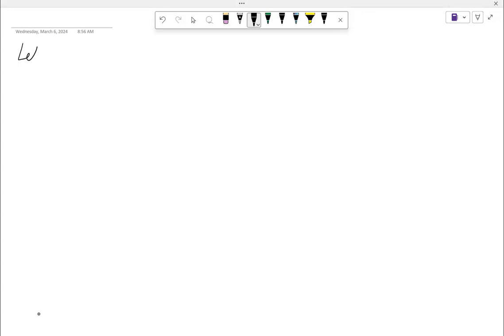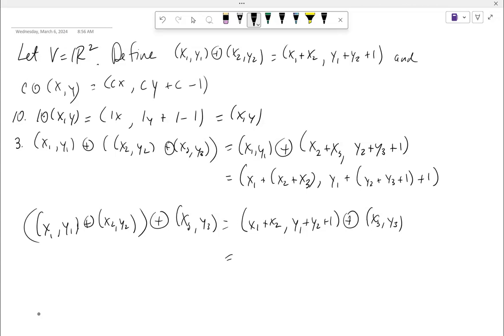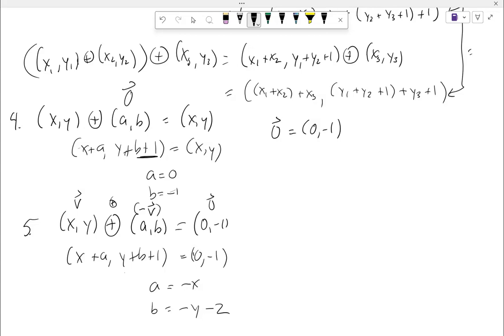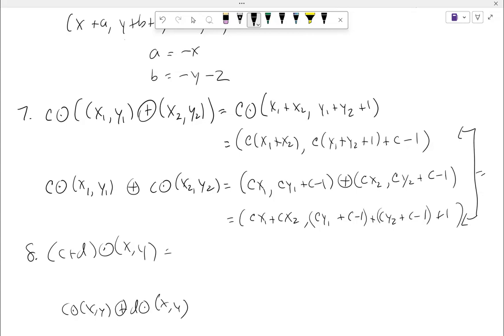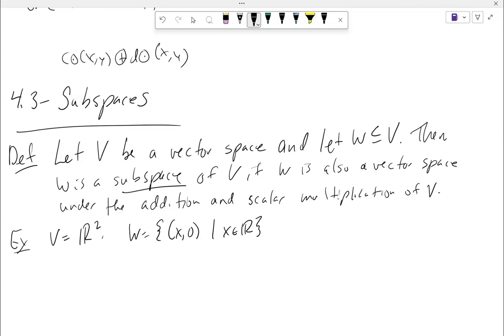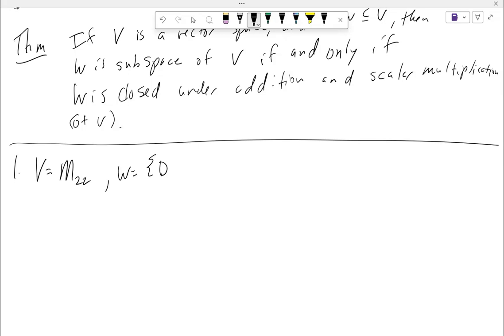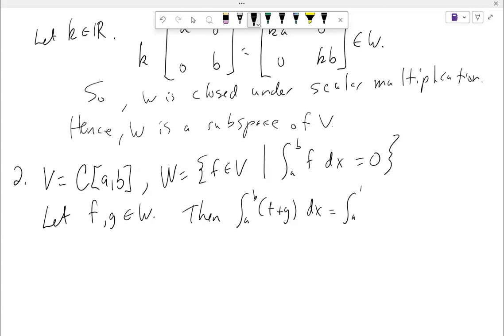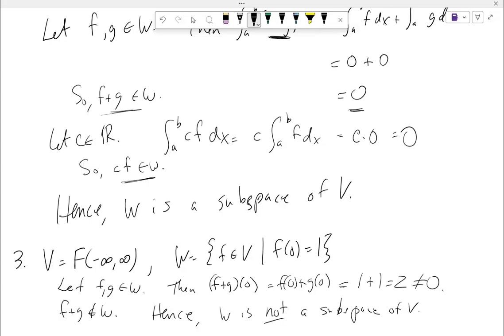MA303 3 6 24